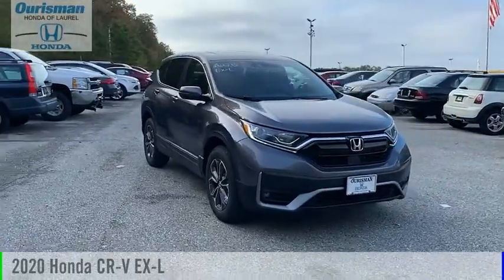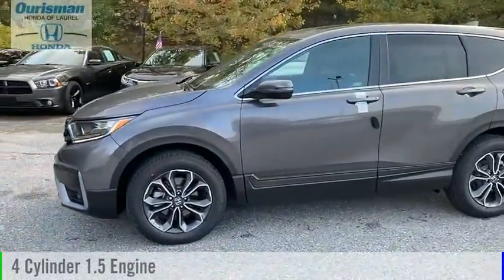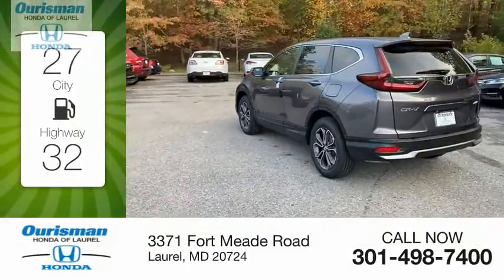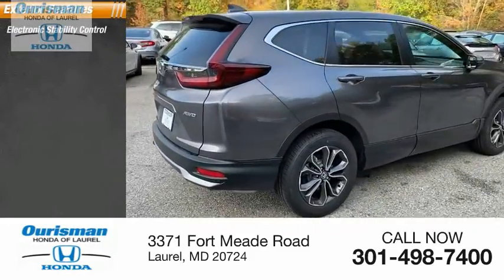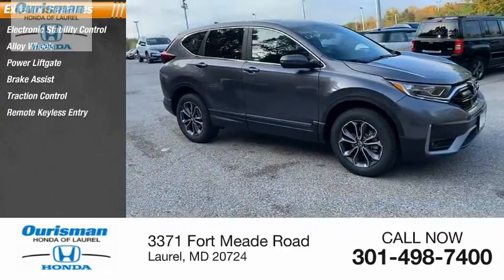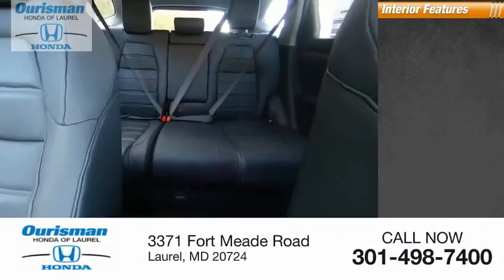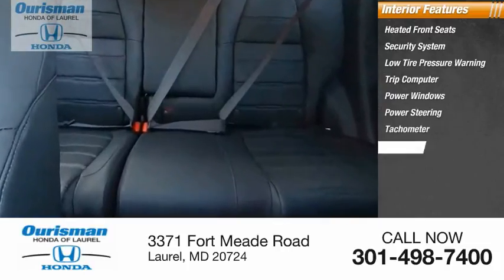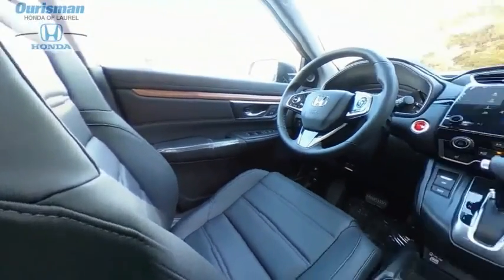2020 Honda CR-V 8675616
2020 Honda CR-V EX-L

Modern Steel 2020 Honda CR-V EX-L CVT New Vehicle Prices exclude tax, tags, destination and a dealer processing fee of $500.